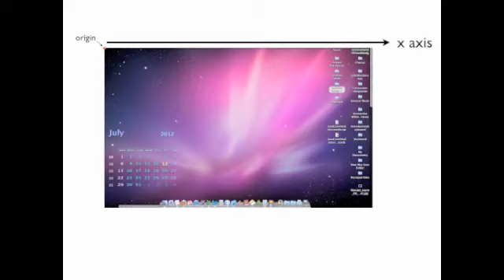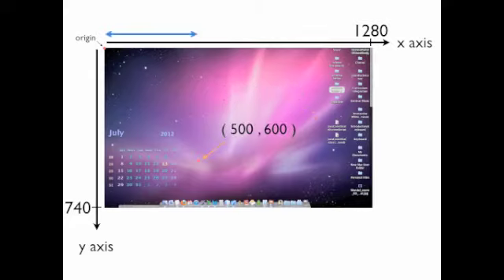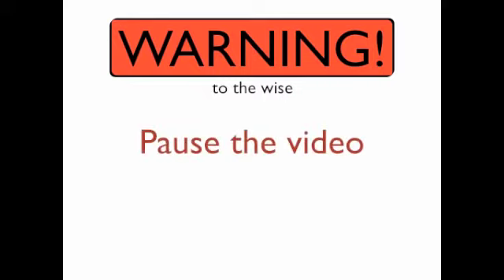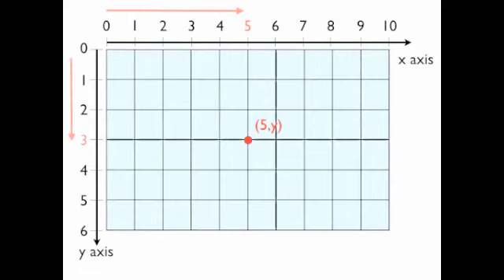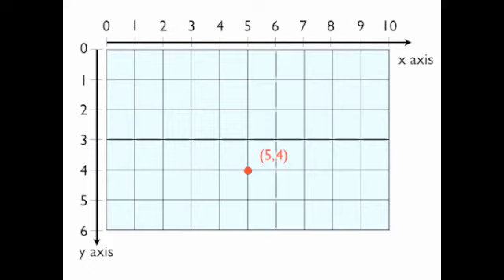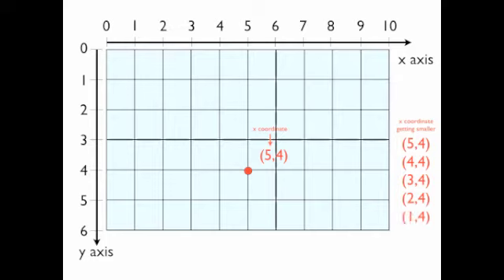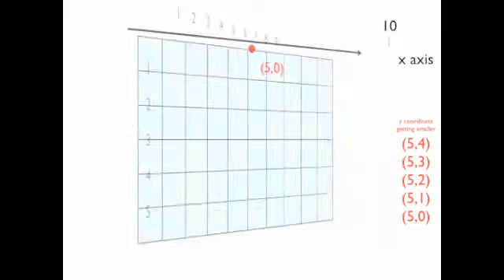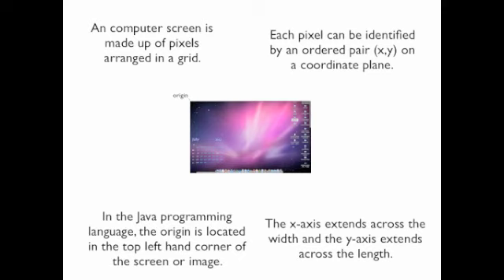Pixels And Cooridnates